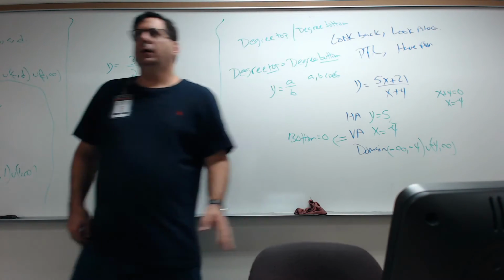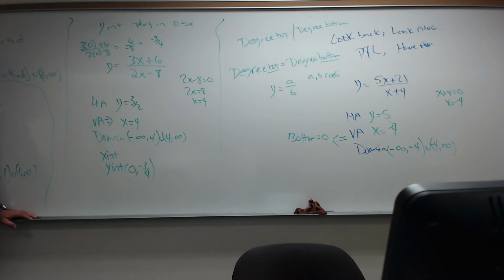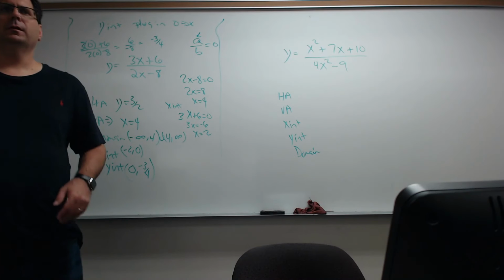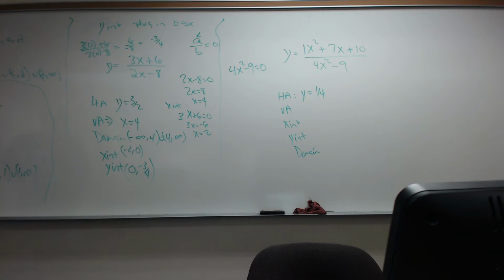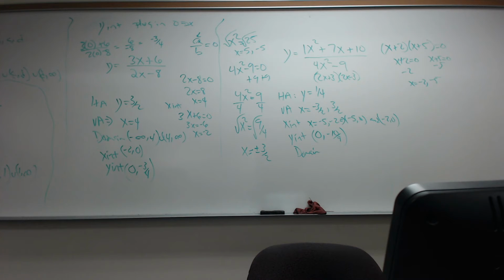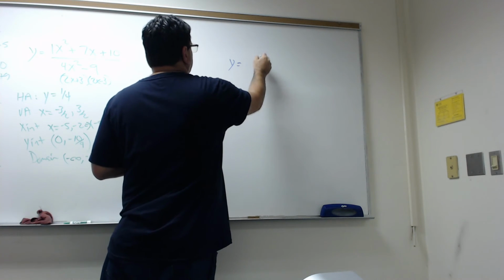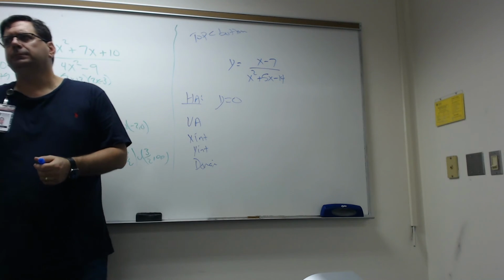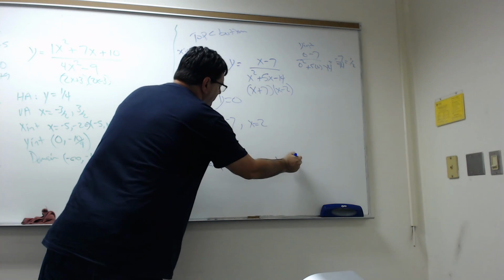stephen drier Live Stream